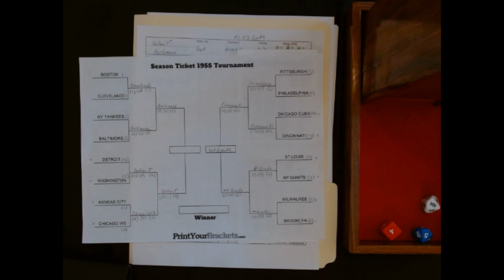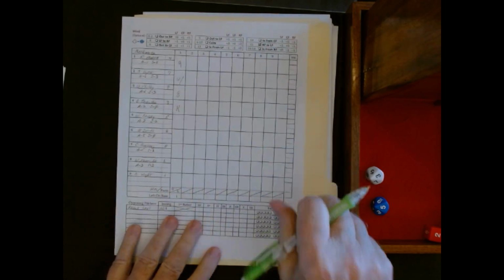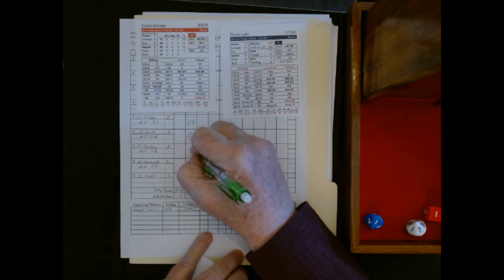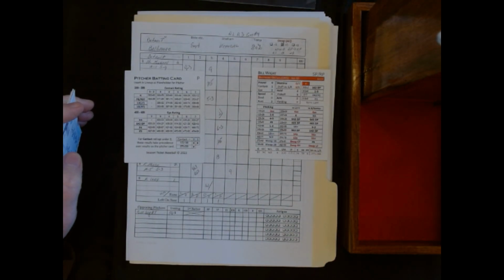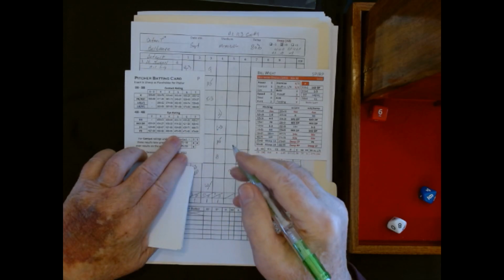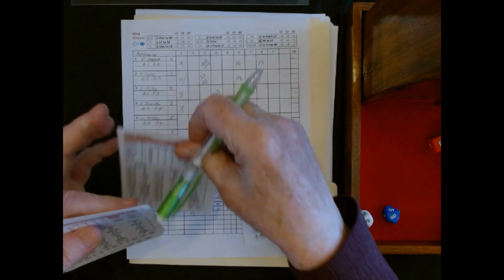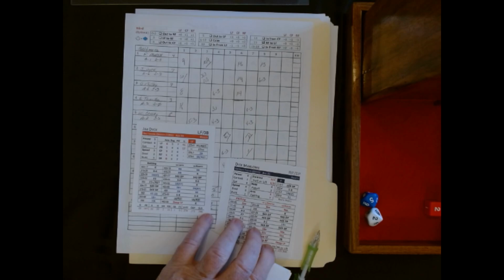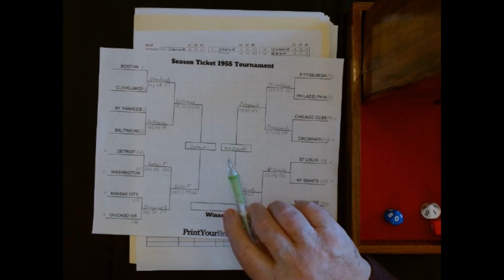Season Ticket Baseball | 1955 Tournament | Elimination?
Detroit leading 2 games to 1 is visiting Baltimore in this Season Ticket Baseball | 1955 Tournament | Elimination? Video. Will Baltimore be eliminated?  MLB Simulation